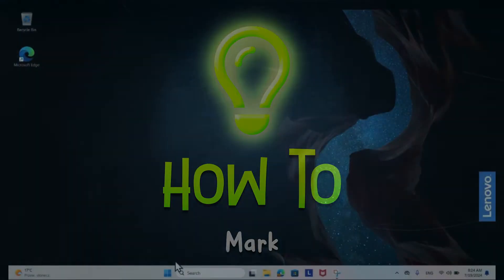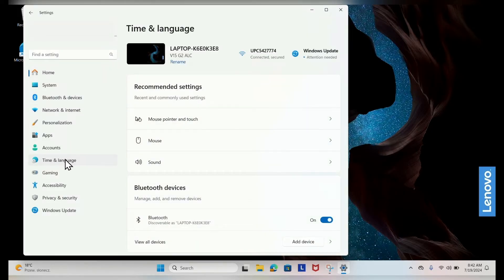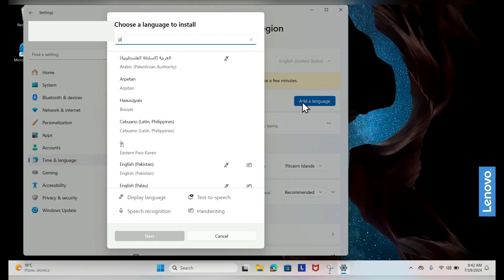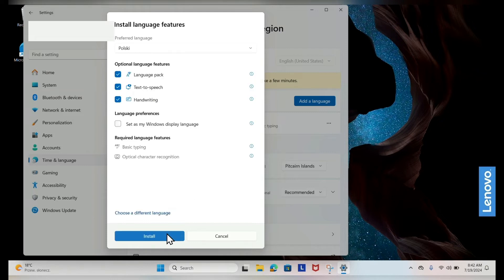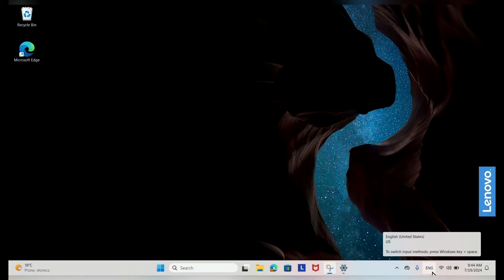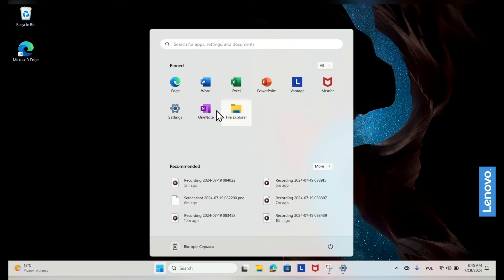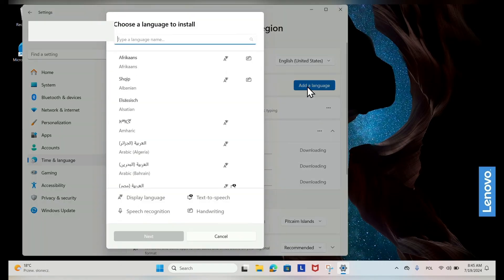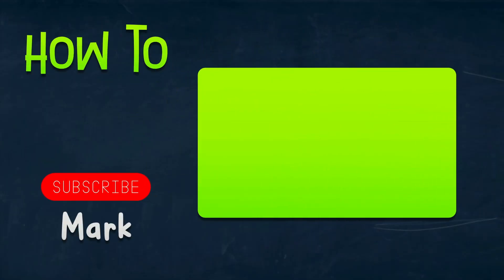How to Add New Language to Keyboard in Windows 11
Learn how to add a new language to your keyboard in Windows 11 with this easy-to-follow tutorial. Whether you need to type in multiple languages or want to switch your keyboard layout for specific tasks, this guide will walk you through the steps to set up and customize your keyboard settings. Perfect for multilingual users and anyone looking to enhance their Windows 11 experience.